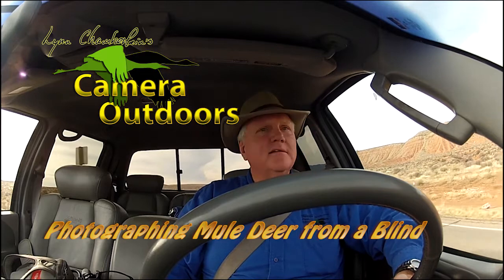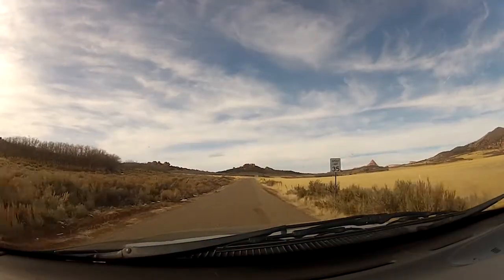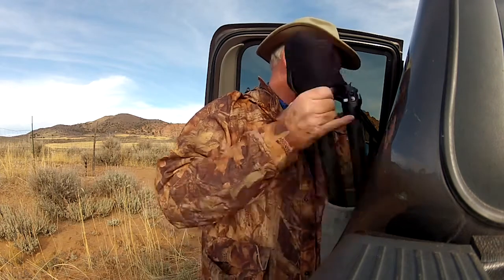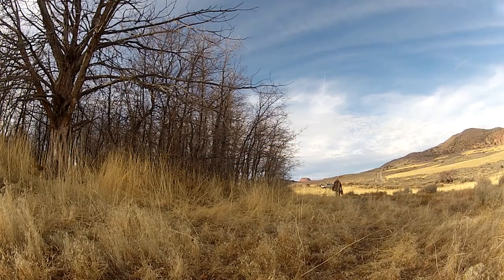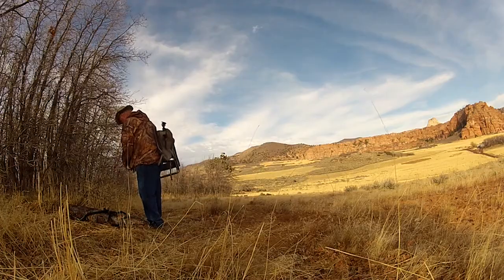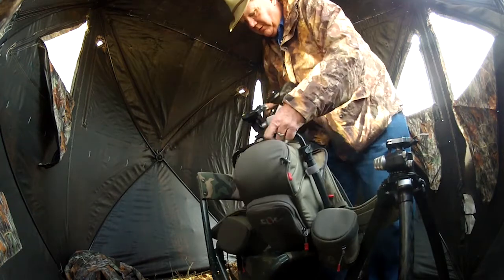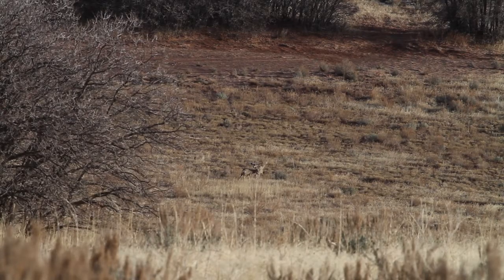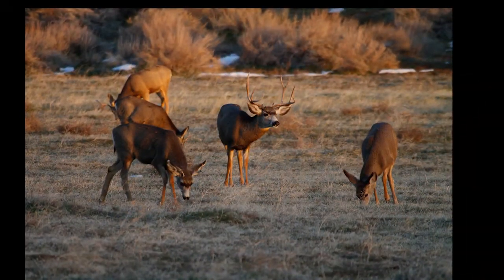Photographing Mule Deer From a Blind .mp4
Lynn Chamberlain explores the use of a blind to photograph Mule deer.